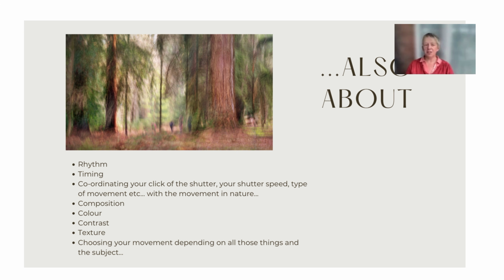A New Intentional Camera Movement I Use to Create Impressionist and Pictorial Images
Sharing a movement I use to capture the texture of this gorgeous evergreen tree, it's also a movement really useful on the coast for capturing the ocean waves!

🌞🌿📸  I love exploring creative ways of using a camera... 🌸✨🎨

💻🎞️💡 The Tutorial Series is a growing collection of tutorials for complete beginners through to more advanced photographers. Learn at your own pace. Special launch price currently available through 2026.

📖🌀🌿 BOOKS
Intentional Camera Movement Demystified and Multiple Exposure Demystified both on Amazon (paperback and kindle) or on my website as PDF's for a special price and including a bonus 'unleashing your creative genius.

Live Online Workshop - Embodied Impressionist Photography - techniques and creativity combined - camera movement, multiple exposure, using all the senses to create imagery and more... Very small groups for personal attention and friendly intimate learning experience and see the courses and lessons menu for current dates.

One to one tuition also available in person (New Forest/Dorset areas) or online (Zoom)

📖🌀🌿 BOOK
Intentional Camera Movement Demystified – Special PDF price on my website or Amazon for a paperback.

🎨📷✨ Private One-to-One Tuition
Camera movement, multiple exposure, digital art, and Photoshop – your time, your focus.

💻🎞️💡 Workshop - Next start September 2026.  Only four participants.

🌞🌿📸 I'm an artist, designer and educator using my camera as a medium based in the New Forest and Dorset area of the UK.   Seeing the unseen — capturing light, movement, and the story of the world, while journeying through landscapes, colour, and expression, with the camera as a co-conspirator, in visual dialogue with the world. 🌸✨🎨